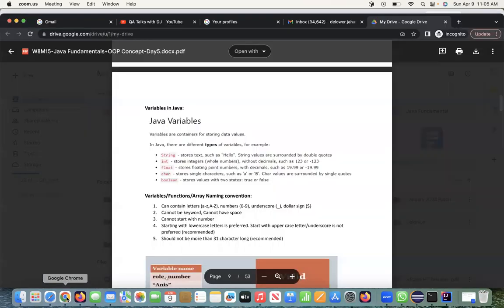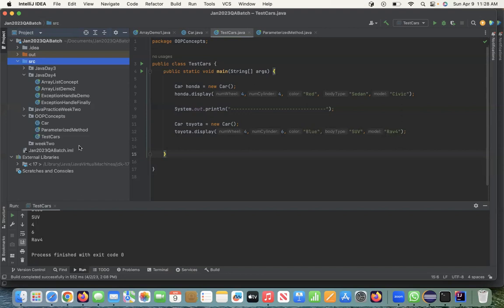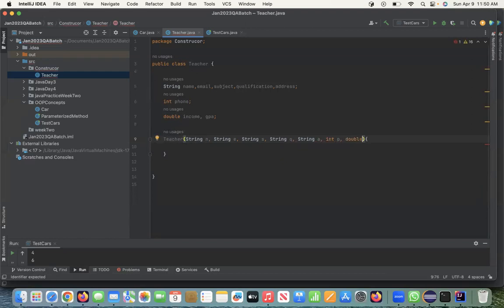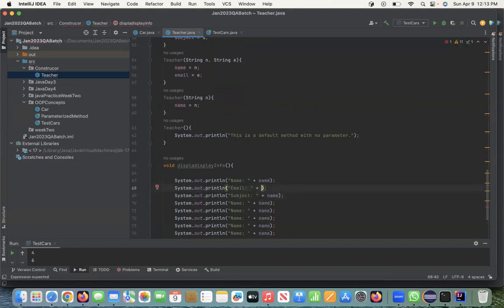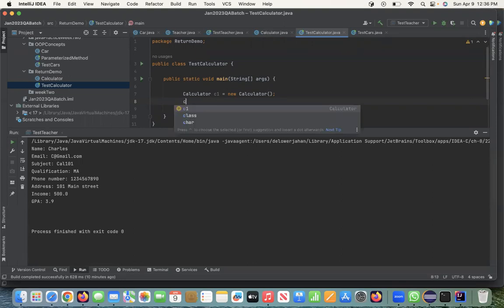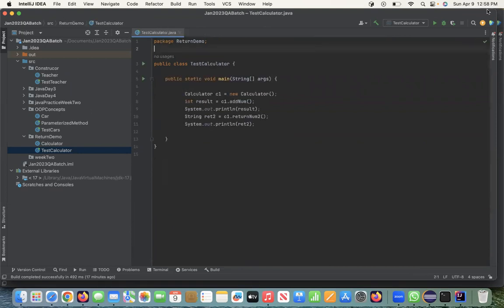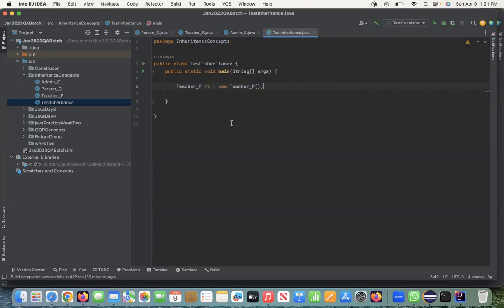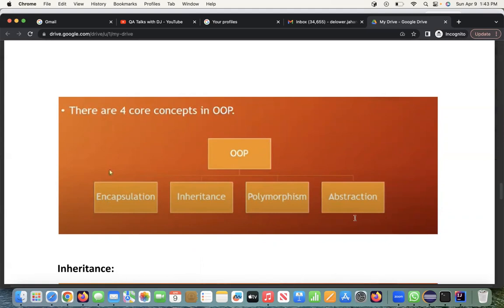Java Fundamental Day 5 04092023